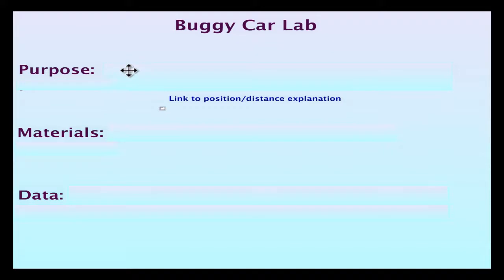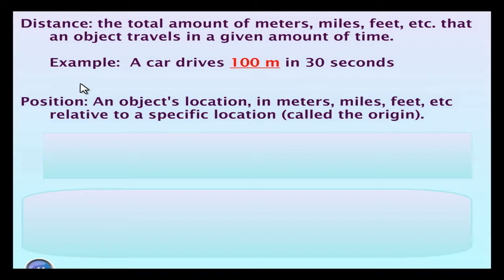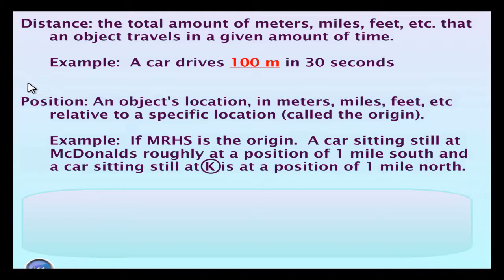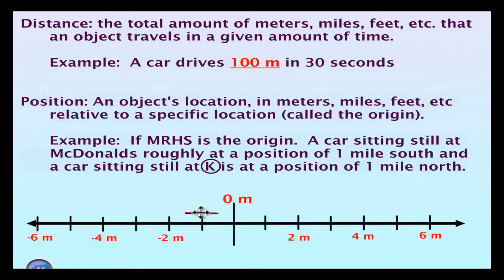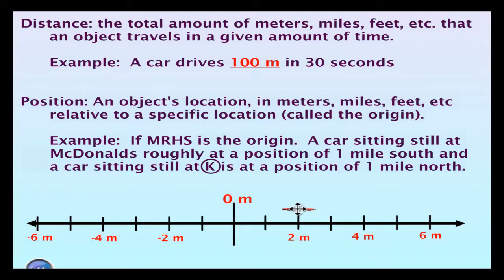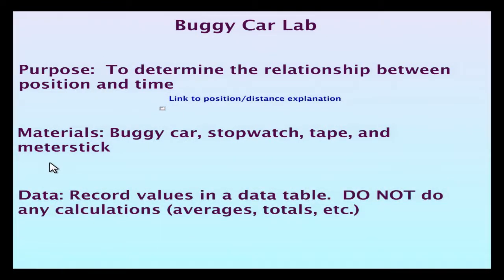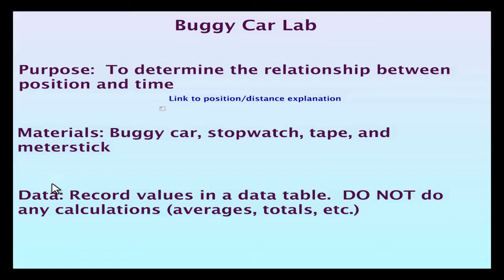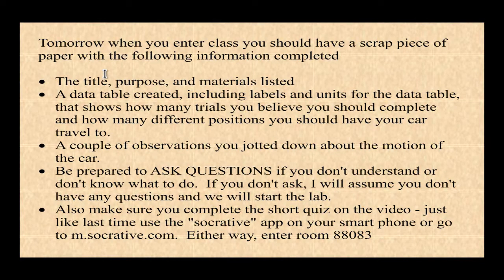Buggy Car Lab